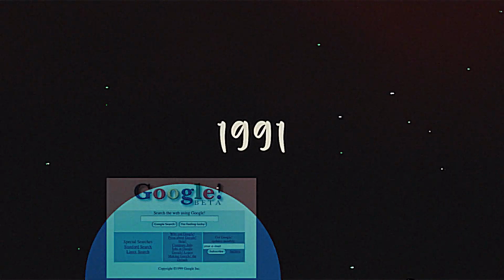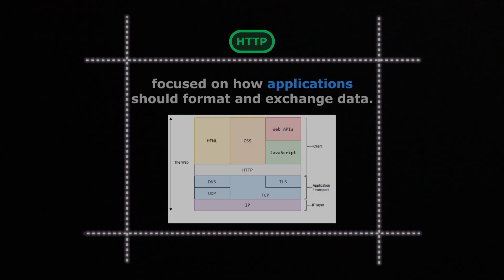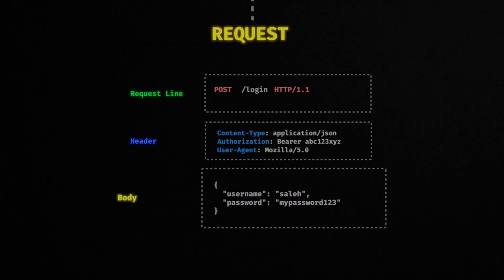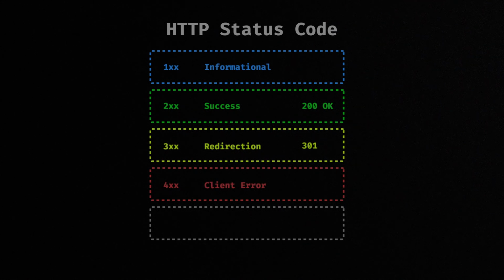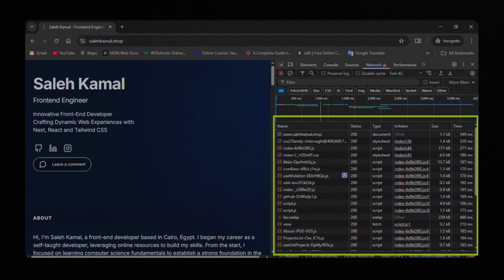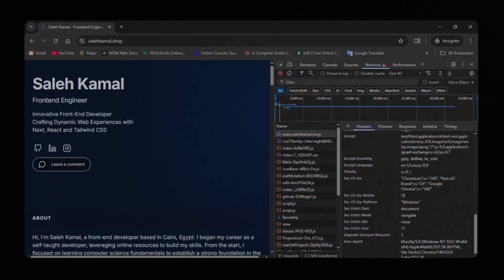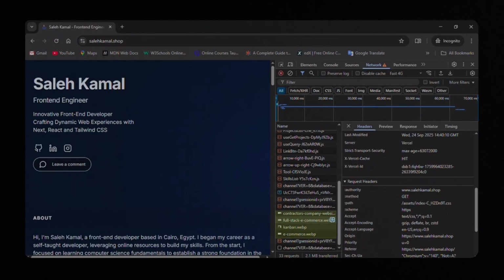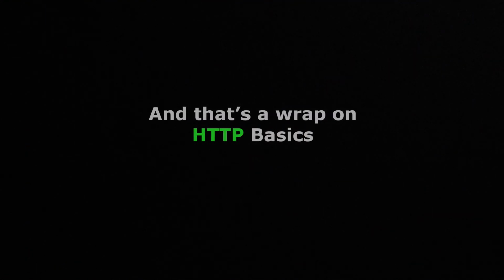HTTP Basics for Beginners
In this video, we will be covering the essential HTTP fundamentals that every new developer must know to establish a strong foundation in web development and programming fundamentals. Understanding HTTP methods, server responses, and request headers is crucial for any aspiring software engineer or web designer. We will delve into the basics of coding and explore how header manipulation can be used to achieve specific goals in web development. By the end of this video, you will have a solid grasp of the underlying principles of web design and be able to apply your knowledge of HTTP fundamentals to real-world projects, making you a more proficient programmer with a deeper understanding of coding basics. Whether you are new to web development or looking to refresh your knowledge of programming fundamentals, this video is designed to provide you with a comprehensive overview of the key concepts you need to know to succeed in the field of software engineering.